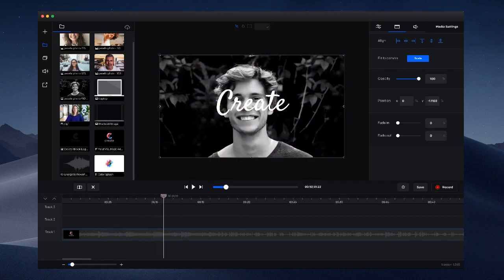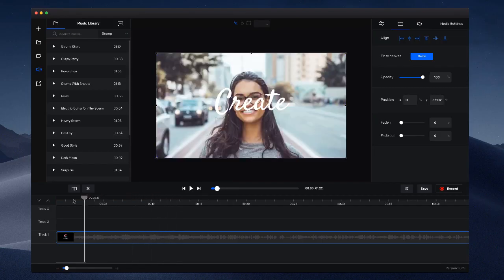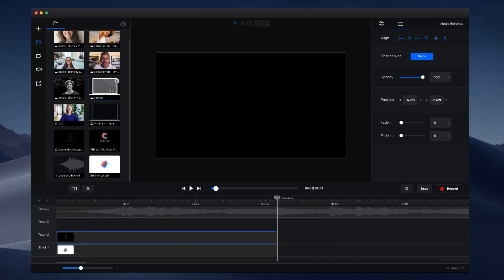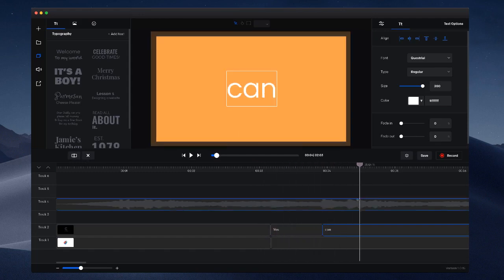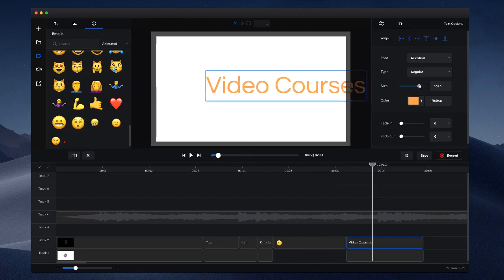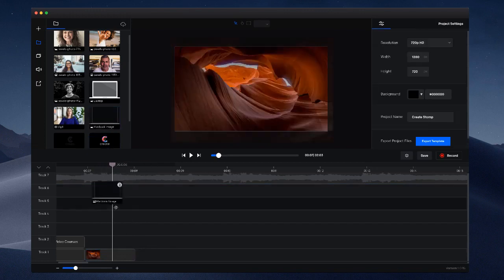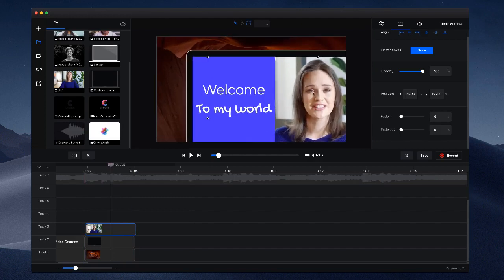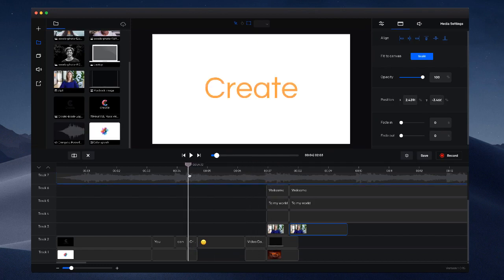Create EXCITEMENT with "Stomp-Styled" promo videos!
Stomp/typography videos are great for quickly grabbing attention and building excitement for your upcoming product launch or event.

Check out this video on how you can quickly make them inside Create!